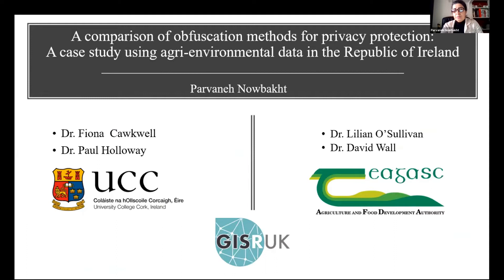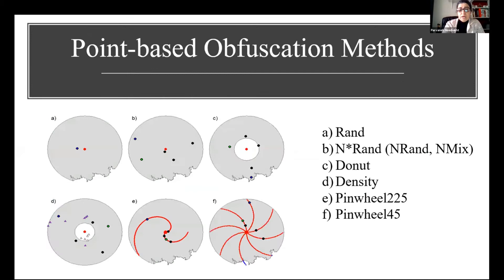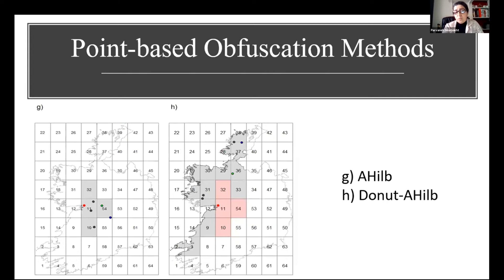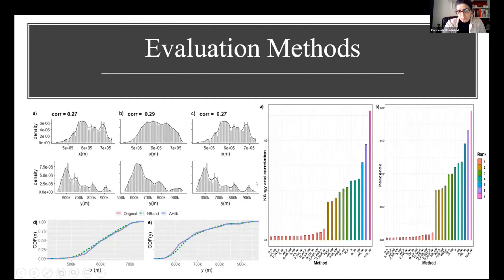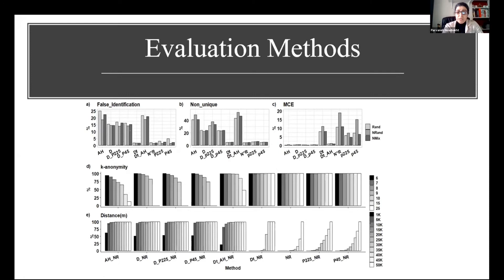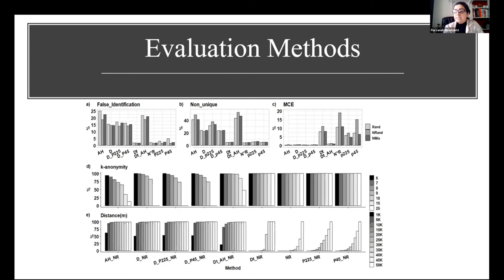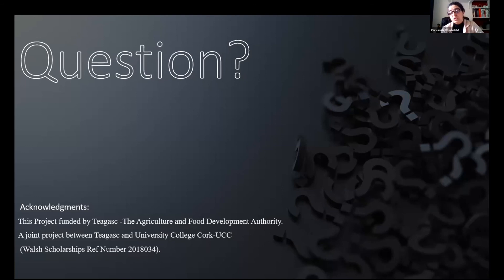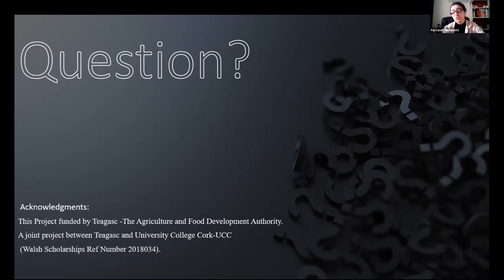GISRUK 2021: Paper 34 - A comparison of obfuscation methods for privacy protection A case study ...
GISRUK 2021: Paper 34.  A comparison of obfuscation methods for privacy protection: A case study using agri-environmental data in the Republic of Ireland

AUTHORS:
Parvaneh Nowbakht,  Lilian O’Sullivan, Fiona Cawkwell, David Wall  and Paul Holloway

PRESENTER:
Parvaneh Nowbakht

29th Geographical Information Science Research UK Conference

Edited by
S & J TV Productions